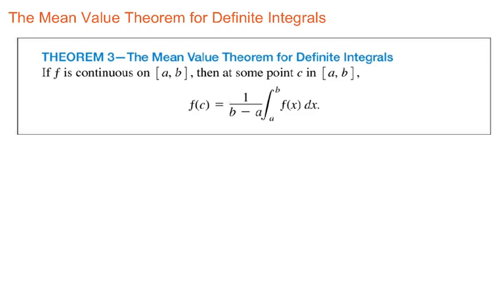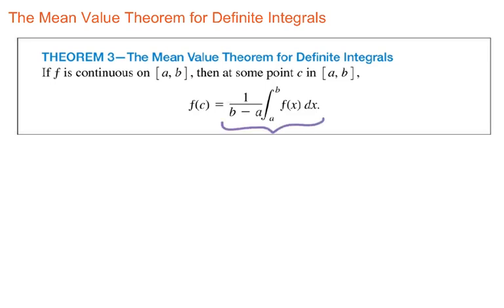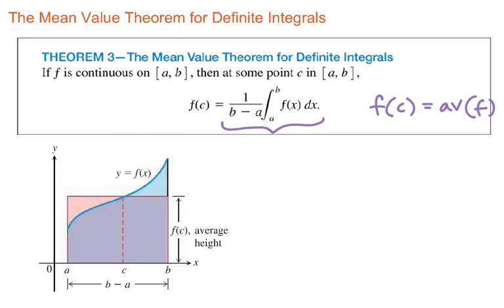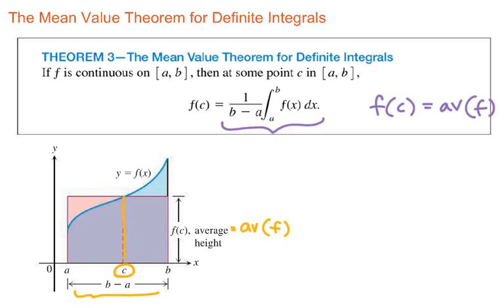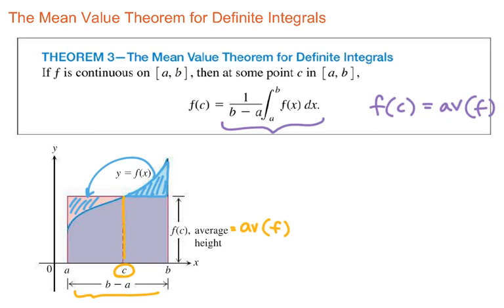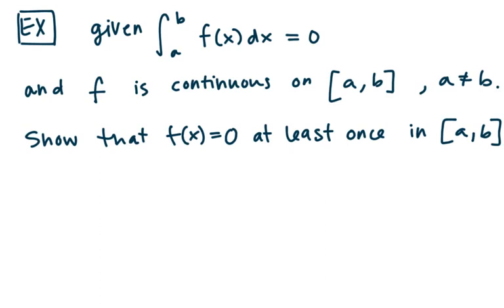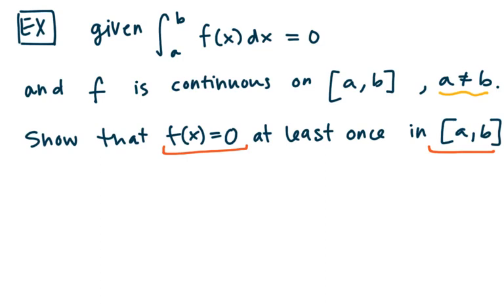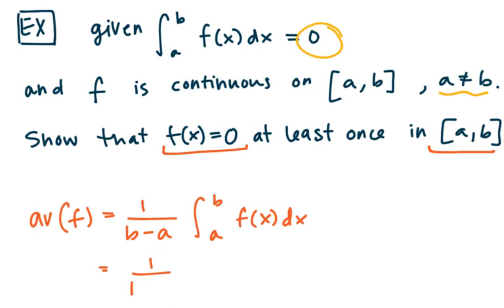MAT271 - Calc1 - 5.4a The mean value theorem for definite integrals